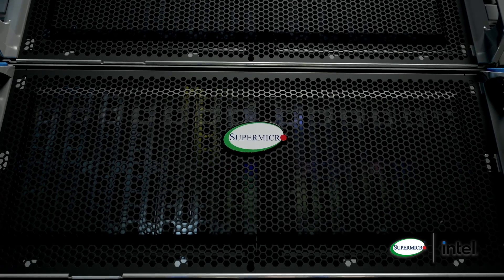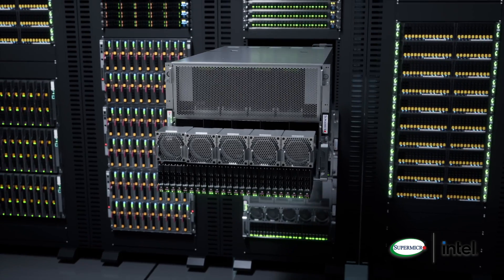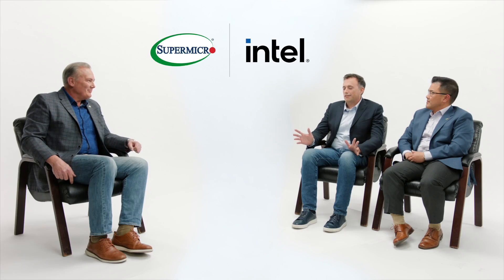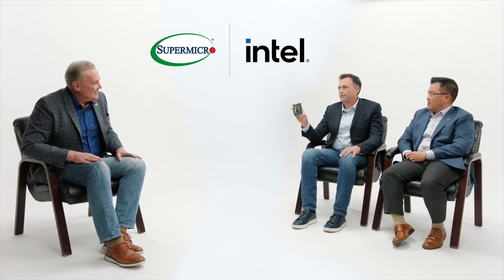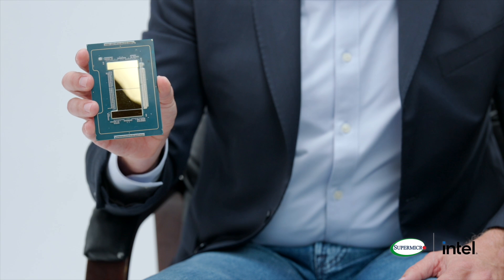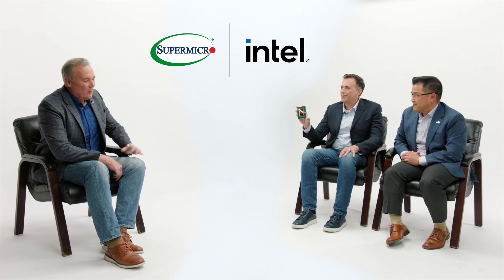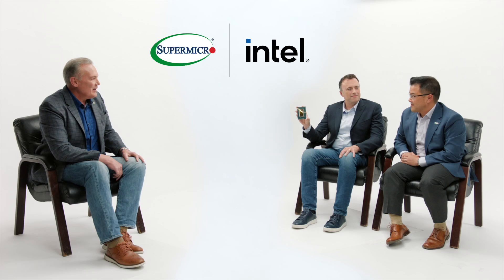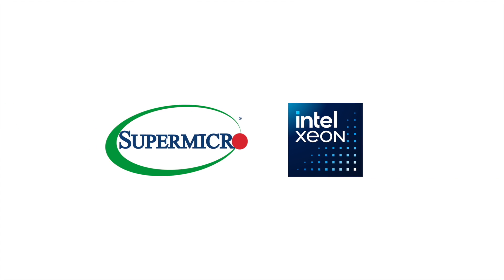Supermicro and Intel reveal the upcoming Xeon 6 processor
Supermicro and Intel show what the new Xeon 6 processor looks like and discuss the benefits this CPU will provide for customers. Ryan Tabrah explains how customers can optimize for their specific workloads with the Xeon 6 processor in systems delivered by Supermicro.